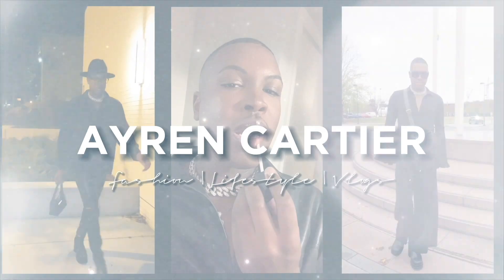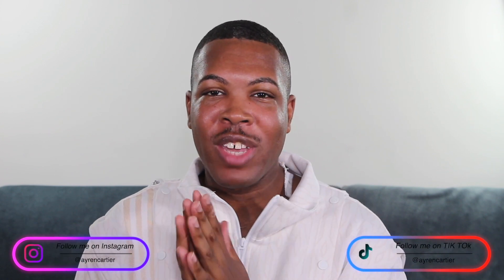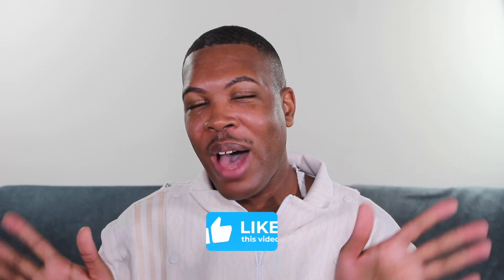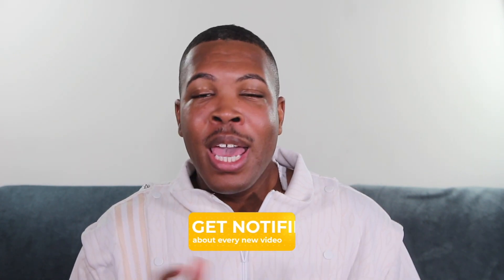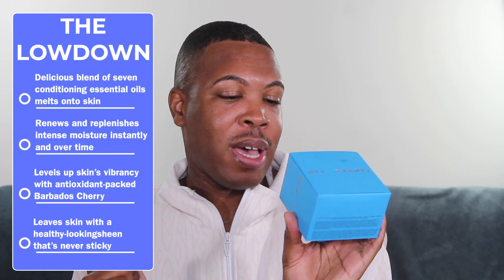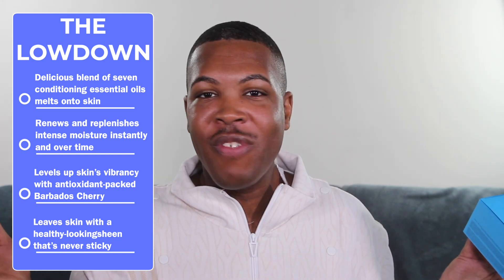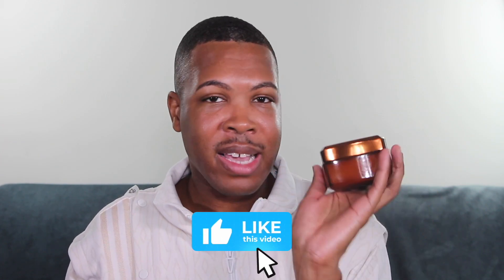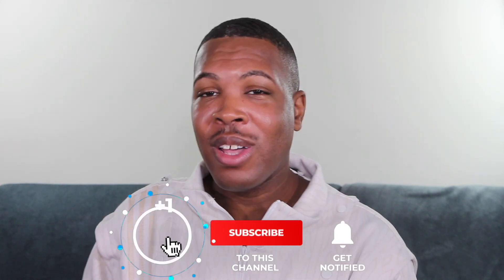Fenty Beauty Eau de Parfum Lotion: Scent-sational Review and Unboxing!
SHINE BRIGHT LIKE A DIAMOND